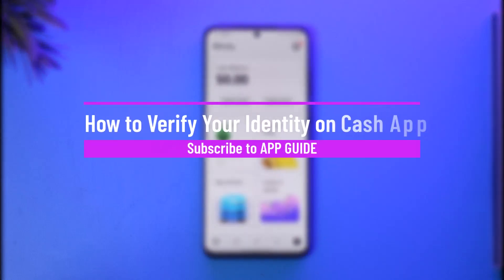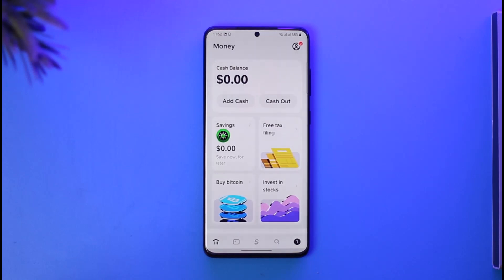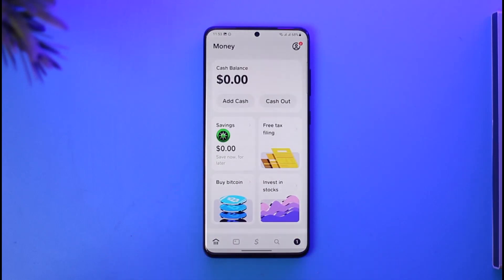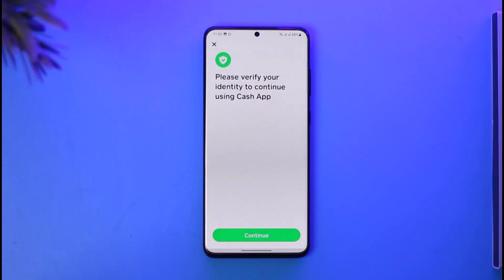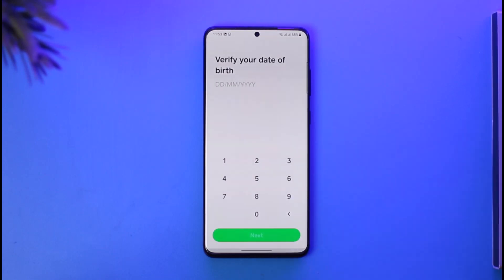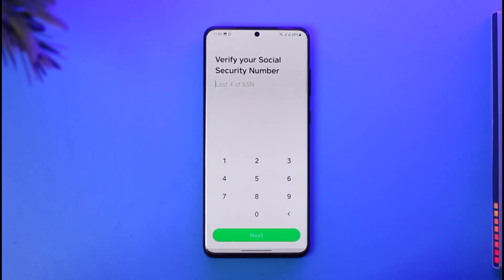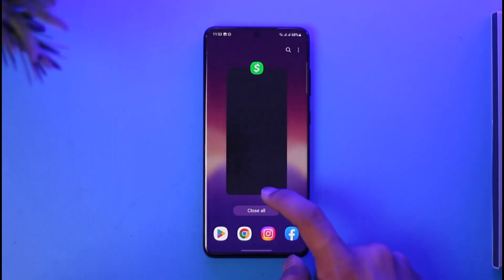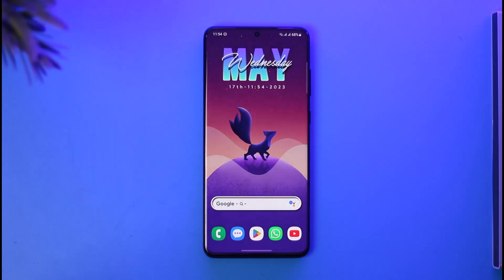How to Verify Your Identity on Cash App !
➜ This video guides you through an easy step-by-step process to verify your identity on Cash App. So make sure to watch this video till the end.

~ Chapters:
0:00 Introduction
0:11 Verify Your Identity
1:02 Conclusion